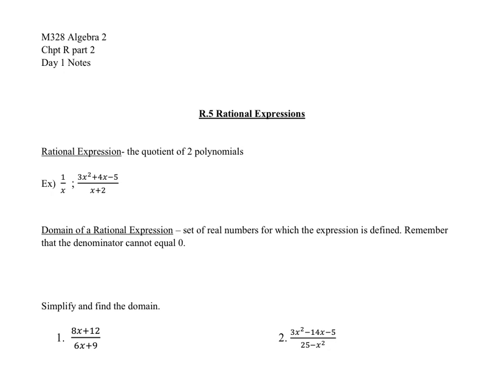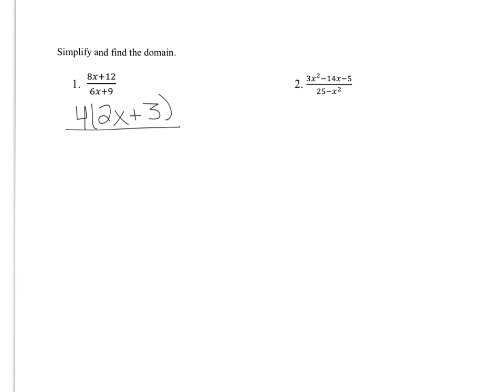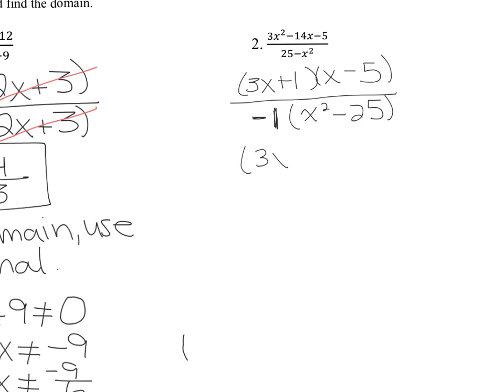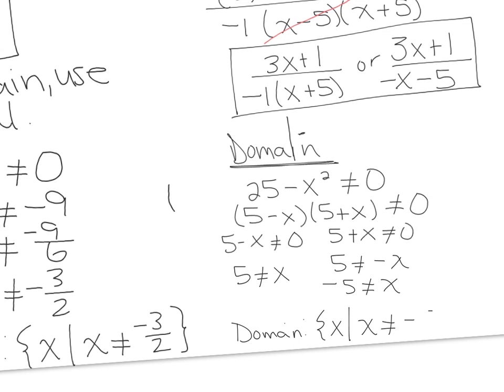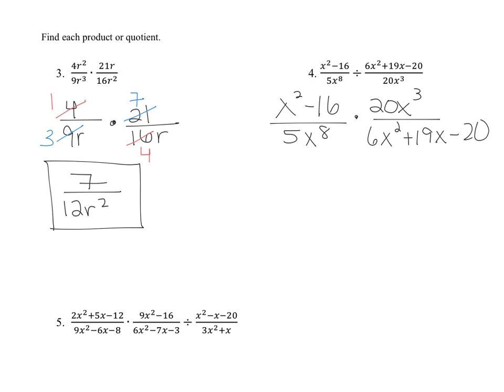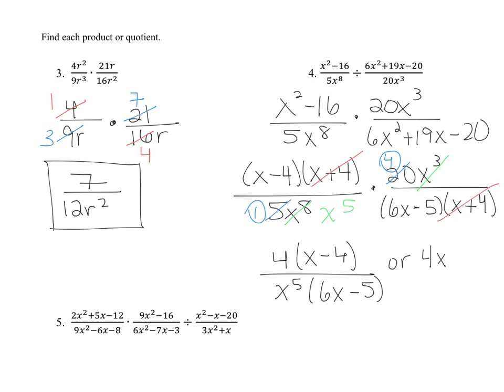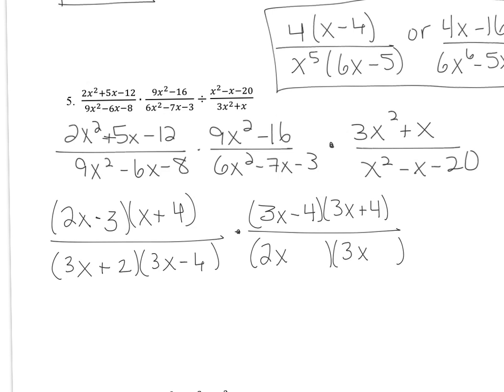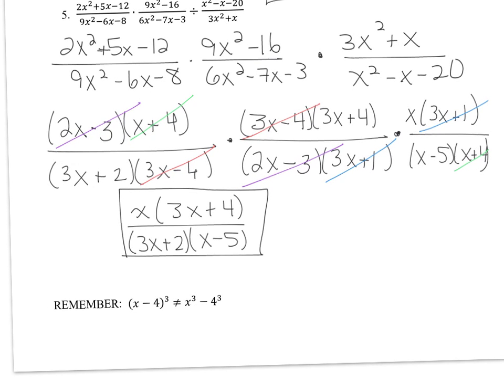Chpt R Part 2 Day 1 Notes